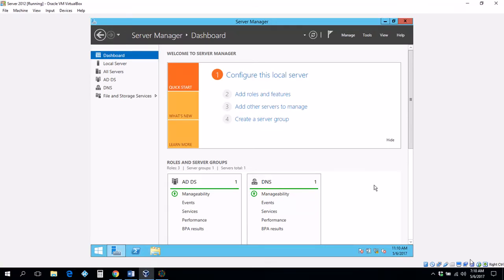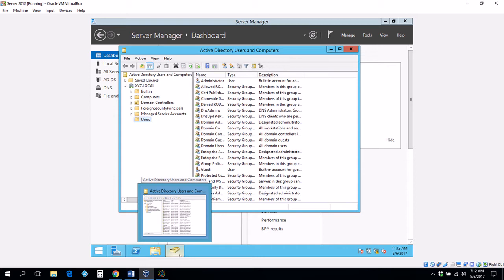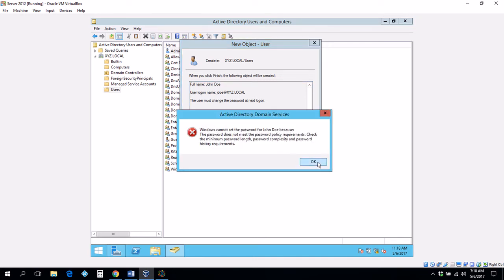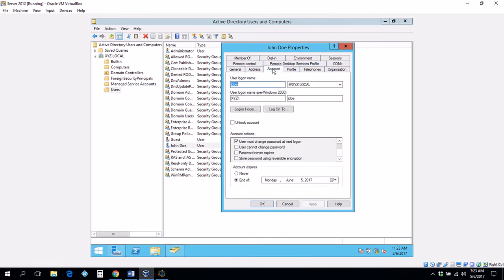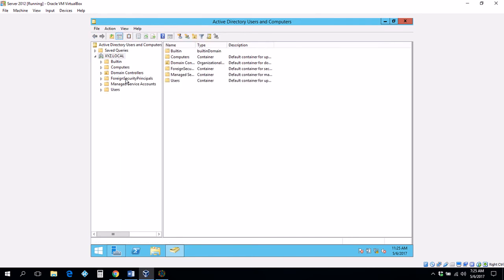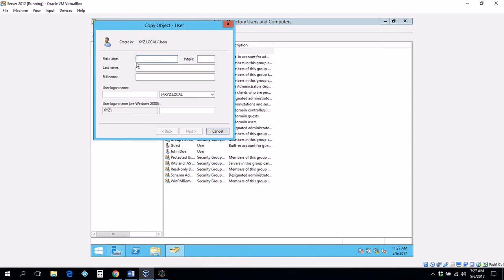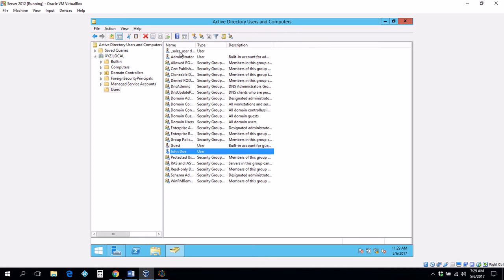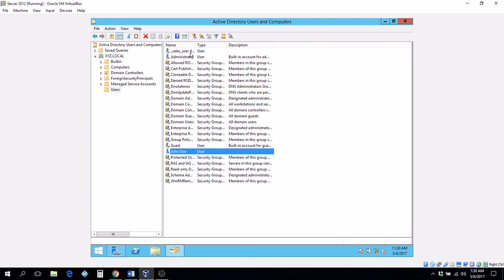Server 2012 Chap 3- Basic Server and user account configurations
Server 2012 Basic Server and user account configurations